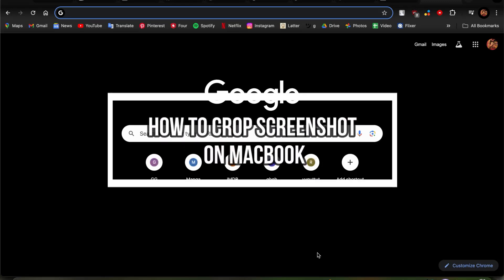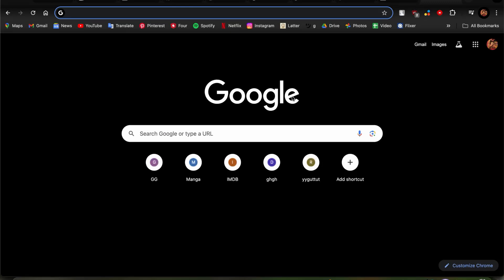How to Copy And Paste on Mac (EASY!!)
Learn how to easily copy and paste on a MacBook in just a few simple steps. In this video, I’ll guide you through using keyboard shortcuts and the right-click method to make copying and pasting quick and easy. It's a useful skill for everyday tasks, saving you time when working on your Mac.